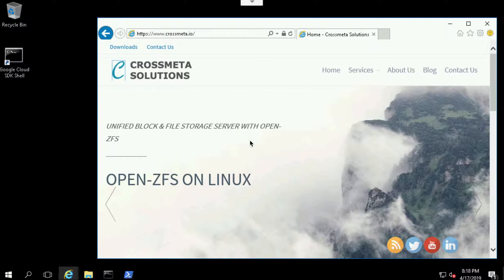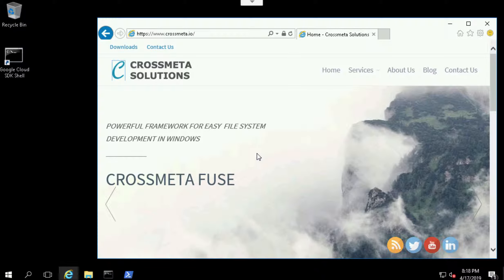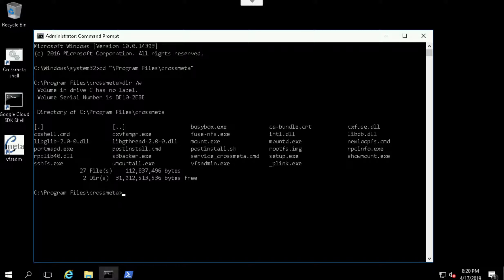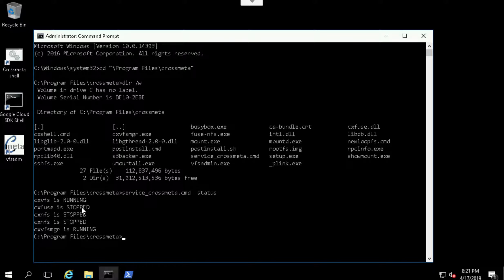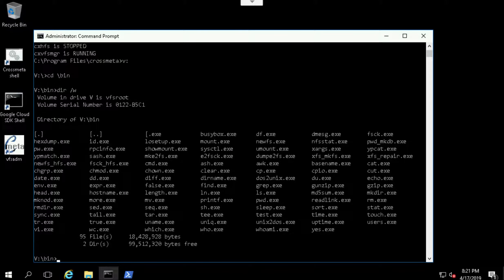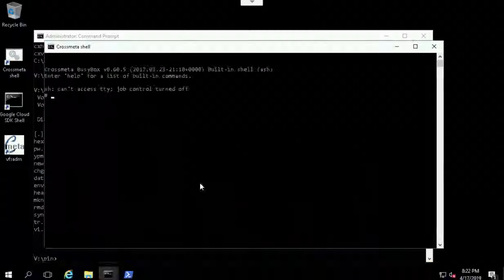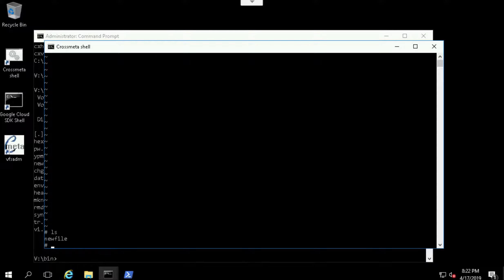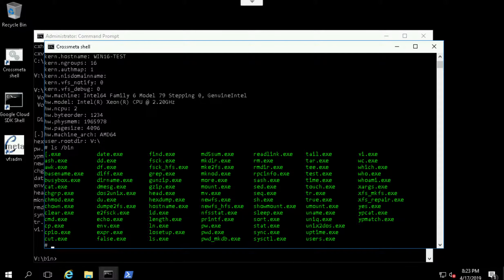Crossmeta FUSE Installation for Windows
Crossmeta provides BSD style POSIX file system operations to Windows programs using standard NT kernel interfaces.  Crossmeta File System SDK for Windows is the easiest way to port your favorite FUSE programs to Windows
Filesystem in User Space (FUSE) is a software interface for developing file systems in user-mode without complexity of kernel interface programming.  Crossmeta FUSE provides the same reference Linux FUSE API, so that programs can be ported with no or very little modifications.  While it maintains the same API interface it does not inherit the limitations of  transfer size and concurrent writes.  It provides the following two components: fuse kernel module cxfuse.sys;
cxfuse.dll that is linked with FUSE application provides necessary implementation for interfacing with the FUSE kernel module.
The cxfuse user-space library offers two APIs:
high-level, synchronous API
 low-level asynchronous API